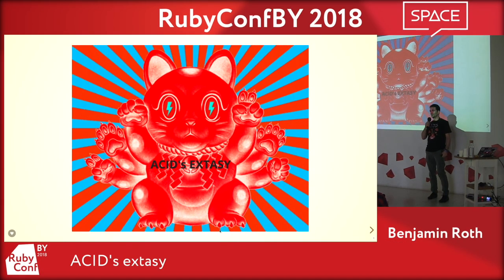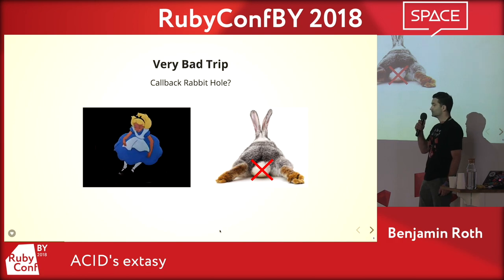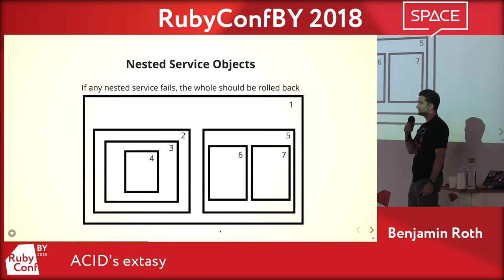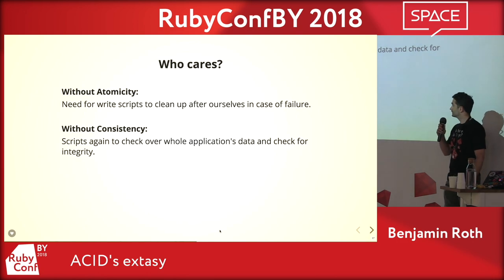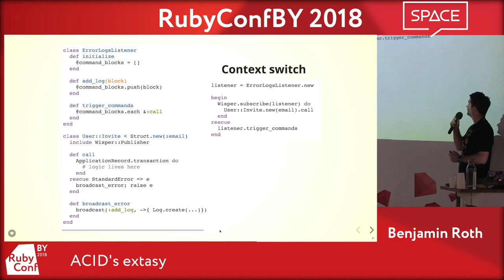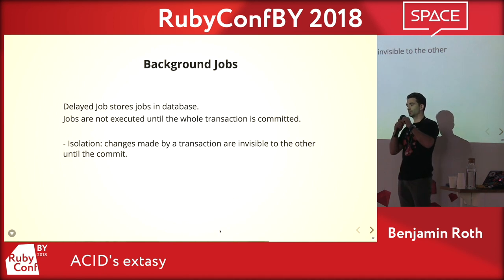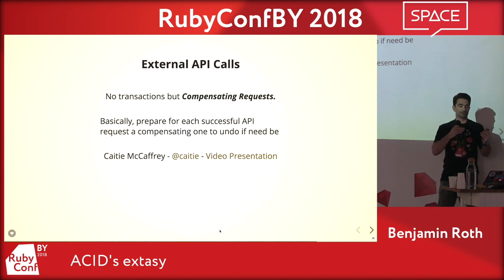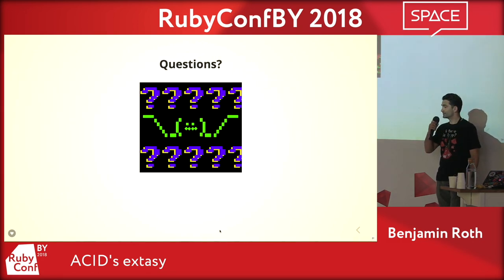RubyConfBY 2018: Benjamin Roth "ACID's extasy"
Whenever things can get wrong and you need a way to go back to a consistent state, ACID (and service objects) gets your back. We will explore some patterns to go back on your feet even if you have to orchestrate many database writes and even third party: queues, api calls.